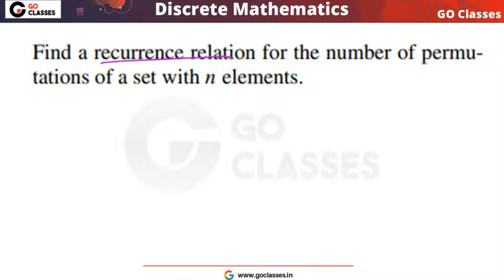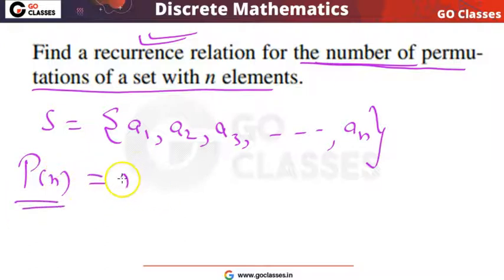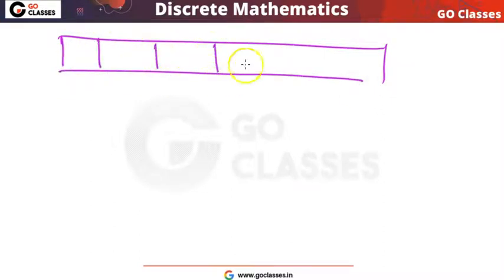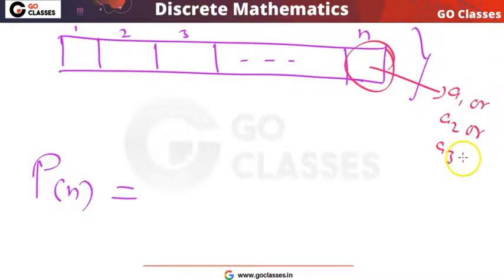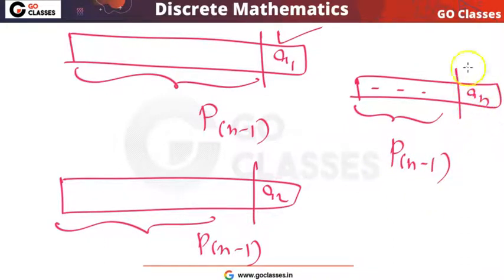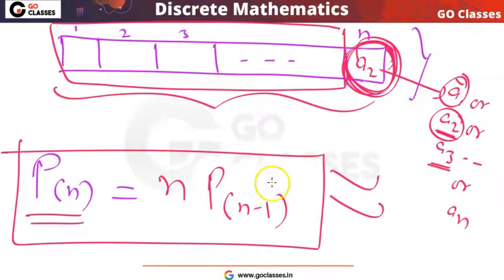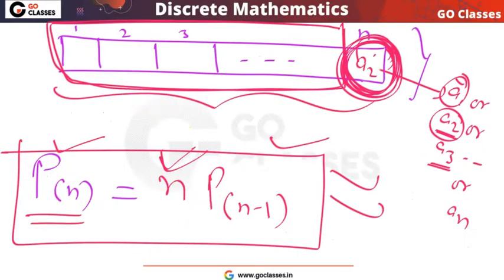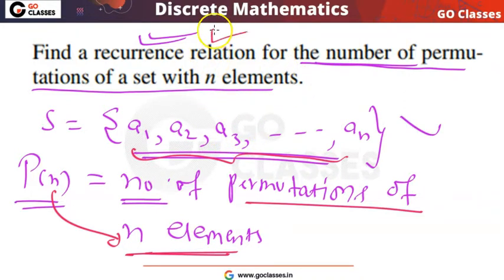Example 2 | Recurrence Relation for the Number of Permutations of a set with n elements | GO Classes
Q : (Kenneth H. Rosen)
Find a recurrence relation for the number of permutations of a set with n elements.

Topic : Recurrence Relation for the Sequence

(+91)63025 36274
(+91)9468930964